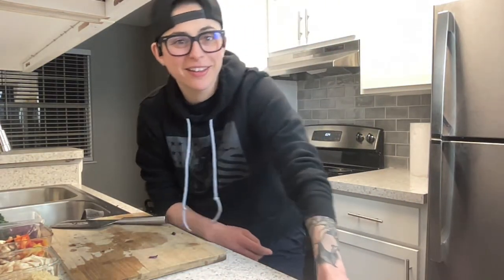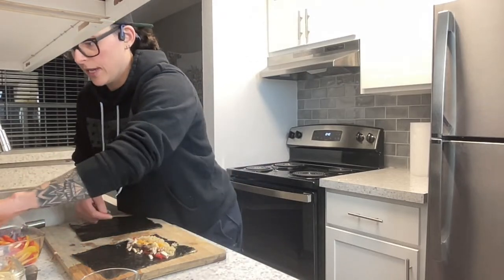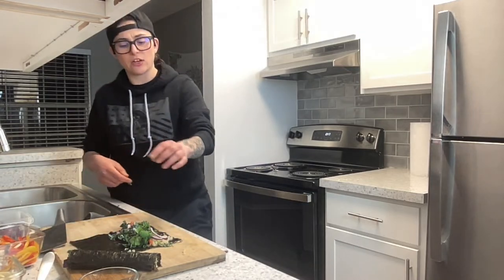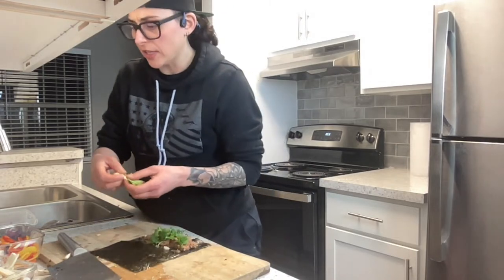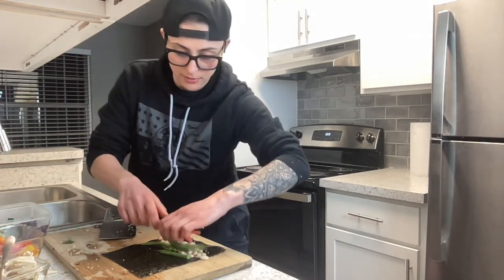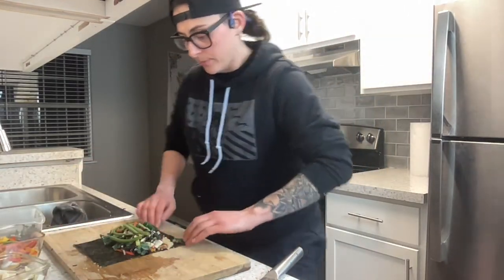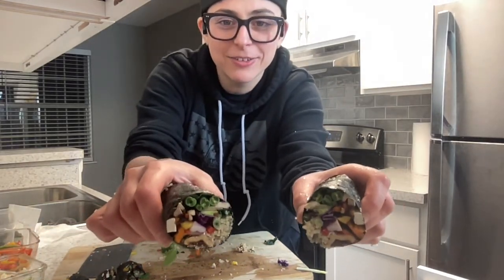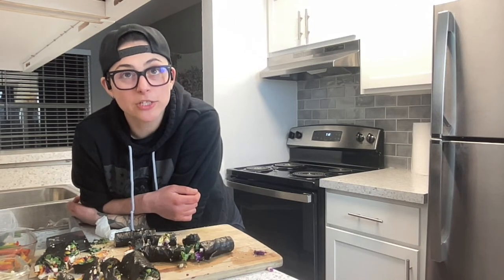🌱🍙UNCONVENTIONAL VEGAN SUSHI & BURRITOS: A TWISTED ADVENTURE! 🌯🍣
JOIN ME AND LEARN HOW TO ROLL SUSHI & SUSHI BURRITOS.

WE WILL EXPLORE A VARIETY OF DIFFERENT FILLING OPTIONS :)

PS: No rice or animals will be used in this process. ;)